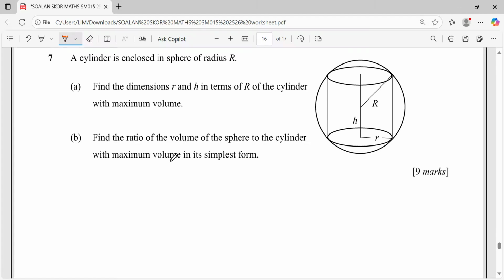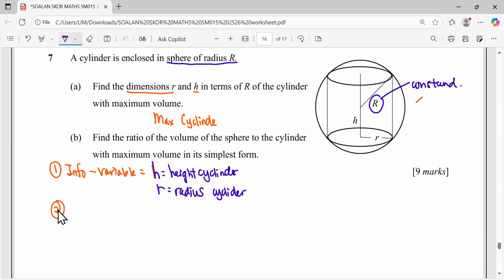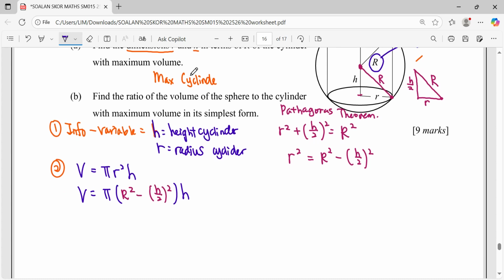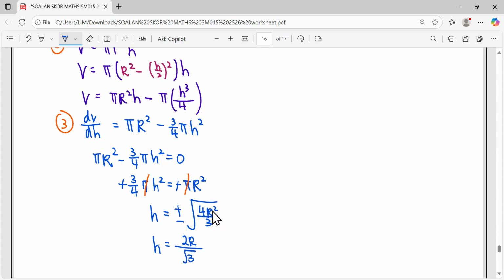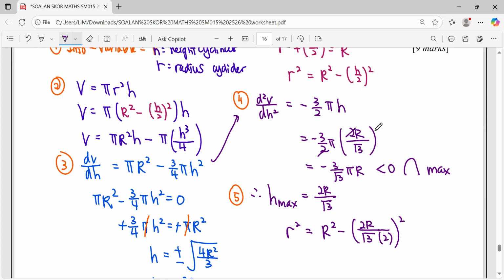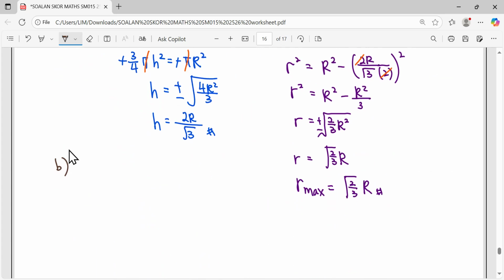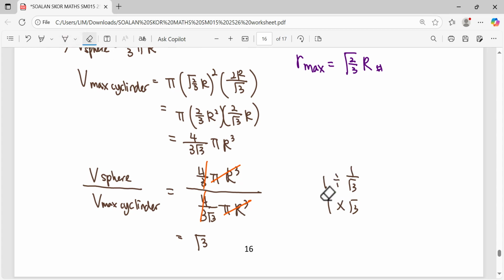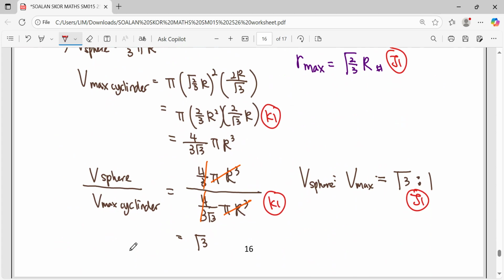SKOR MATHS 25/26 QB7 SM015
A cylinder is enclosed in sphere of radius R.
(a) Find the dimensions r and h in terms of R of the cylinder with maximum volume.
(b) Find the ratio of the volume of the sphere to the cylinder with maximum volume in its simplest form. [9 marks]